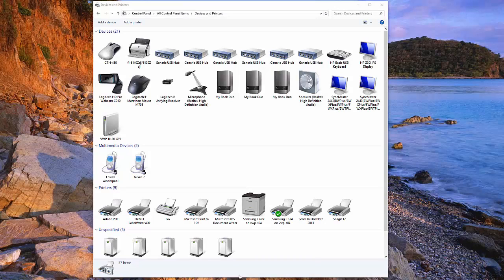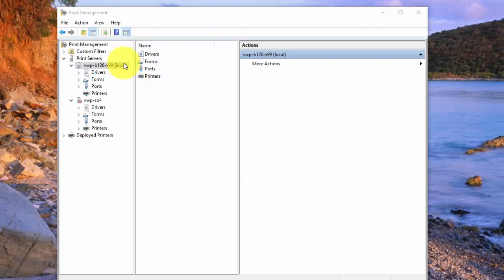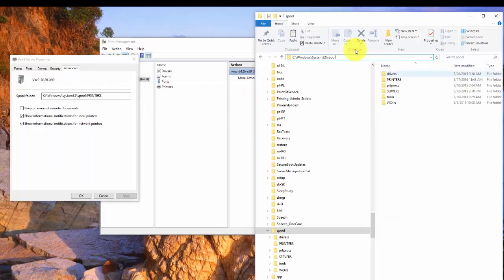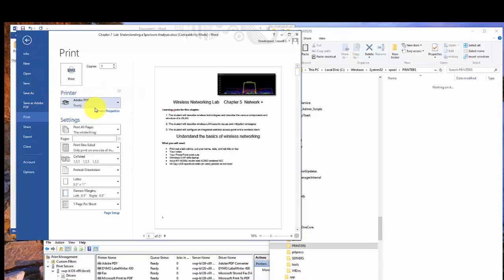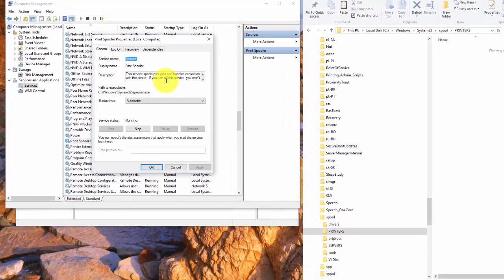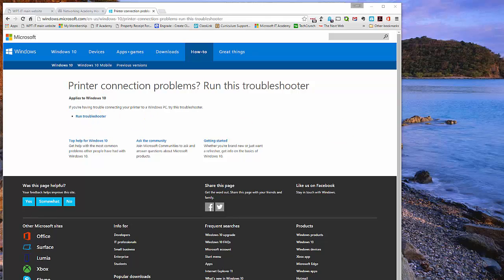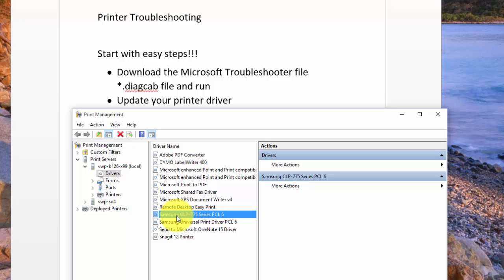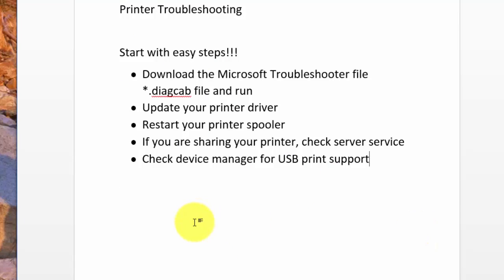Printer Setup Configuration and Troubleshooting: For the IT professional Part 2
This covers the printer subsystems for IT professionals.   Printer Server properties, we will look at the printer spooler and service.   We can modify where our printer spooler file location is assigned on the hard disk, this can be critical for a printer server that handles massive printing for users.   You can control notifications to your users on their print jobs.  We will look at the application rendering of our printer job.  We will look at temp files created by the print jobs.  How to clean your spooler from corrupted files.   We will look at the print spooler service and how to troubleshooting printer problems.  How to troubleshoot printer problems from simple to more complex problems.

PowerPoints in *.pptx format:
Slide Deck in PDF:
Video Notes in *.docx:
Video Notes in PDF: